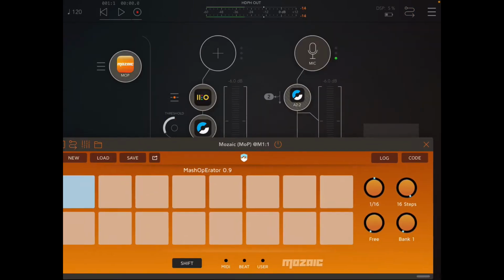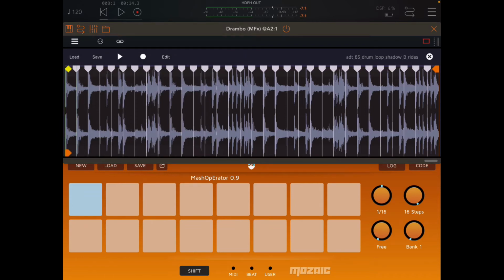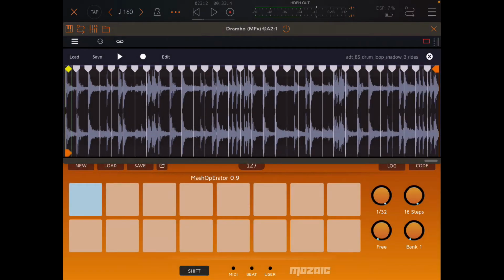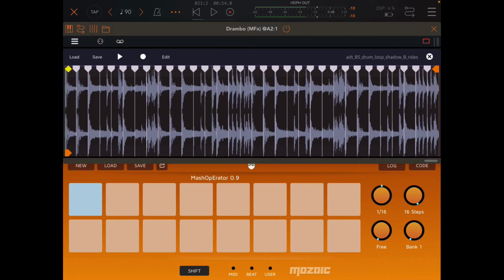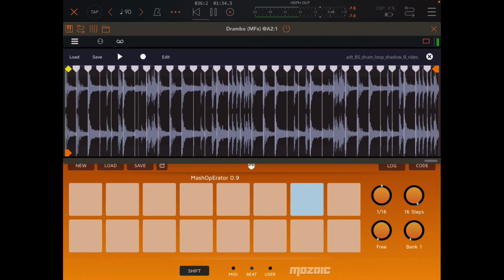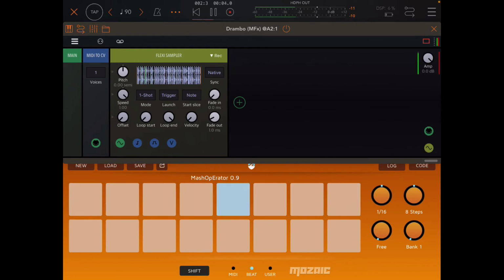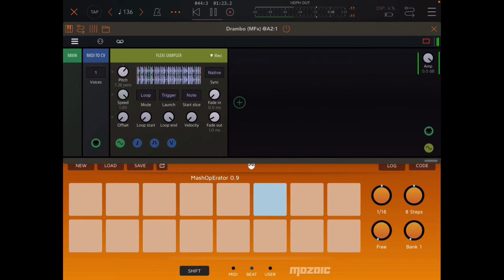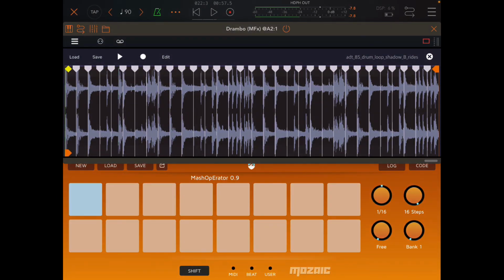MashOpErator: Buffer Shuffler Mash-Up Sampler Controller & Amen Break Generator replacement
This is a sample masher to use with Drambo Flexi Sampler or Koala Sampler, slice your chop chromatically over 4, 8 or 16 steps and use this script to play the pattern (or more steps and use the banks knob to navigate).  It relaces the since dead (though now resurrected) Amen Break Generator app.

In FREE mode tap a button to move the playhead
In SYNC mode, hold a key to play the loop from there, let go to go back in global sync.
hold shift to beat-repeat the held slice.

Position resets when transport is stopped.
Route incoming midi controller, listens to 16 notes from offset note (48 by default)

You can use multiple mozaic instances and offset the bank to split a single koala instance.

The idea for this came after watching Jacob Haq's video on 'Amen Break Generator' - a discontinued app. check out the video

Let me know what more you'd want!
if you'd like to support ;)

Come join the Koala Beatcast Community!

update: added NanoKontrol support in 0.7

Intro/Setup 0:00
Drambo Flexi-sampler Features 10:04
Demo track for Koala Beatcast 89 15:43